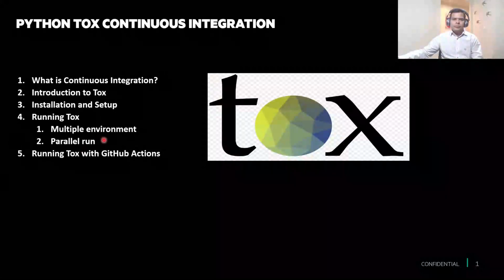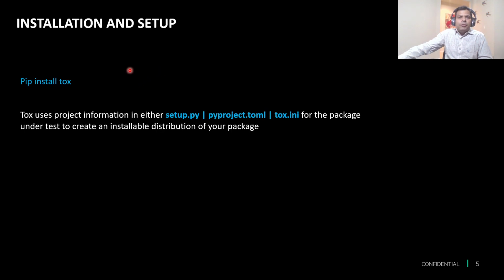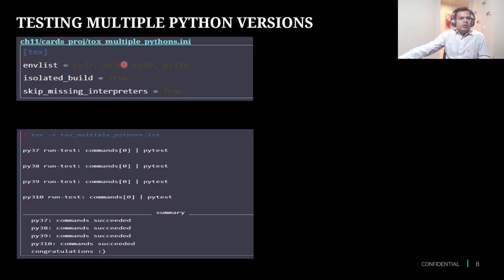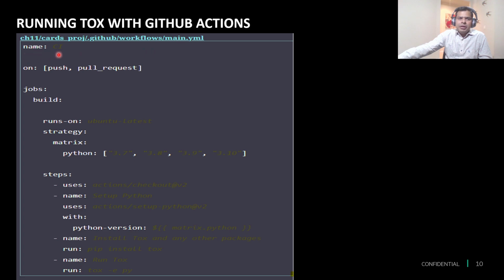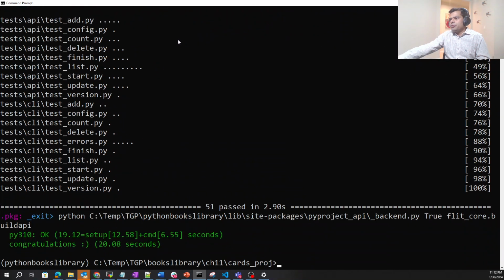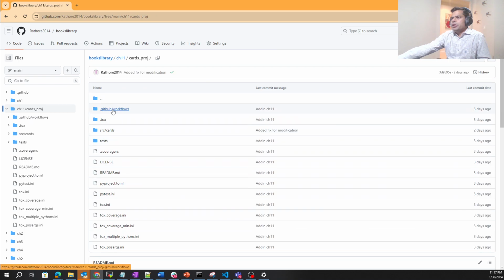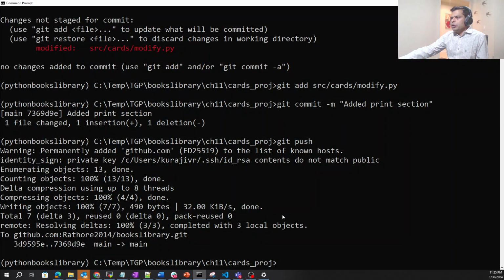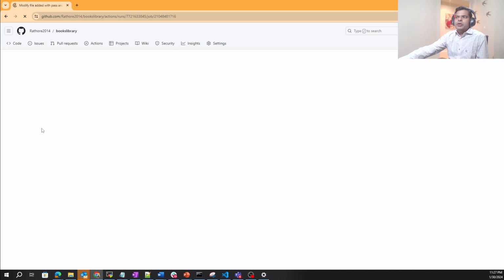48. Continuous Integration in Python with pytest, tox, and GitHub Actions | beginner | Intermediate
When working with a team of people who are all working on the same codebase, continuous integration (CI) offers an amazing productivity boost. CI refers to the practice of merging all developers’ code changes into a shared repository on a regular basis—often several times a day. CI is also quite helpful even when working on a project alone.

Most tools used for CI run on a server (GitHub Actions is one example). tox is an automation tool that works a lot like a CI tool but can be run both locally and in conjunction with other CI tools on a server.

In this chapter, we take a look at tox and how to set it up in the Cards application to help us with testing Cards locally. Then we’ll set up testing on GitHub using GitHub Actions. First, let’s review what exactly CI is and how it fits into the testing universe.